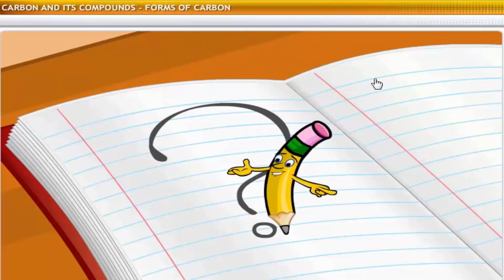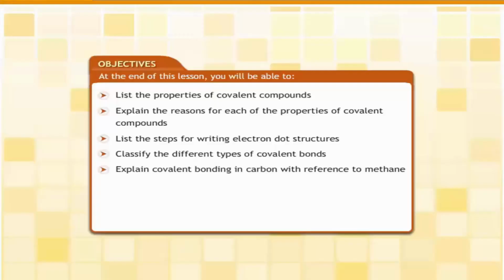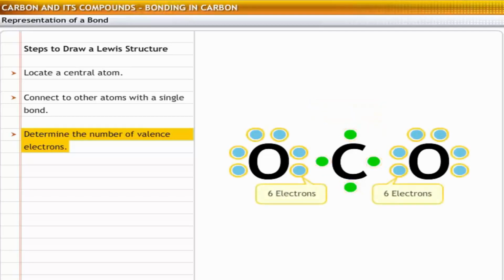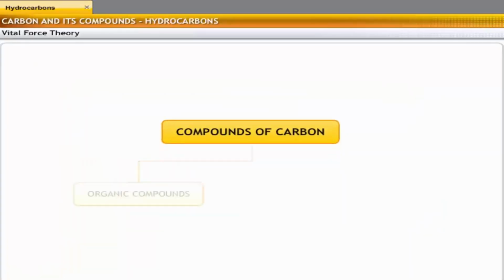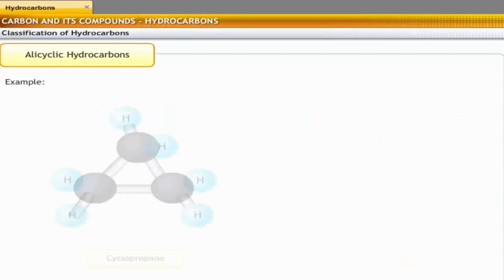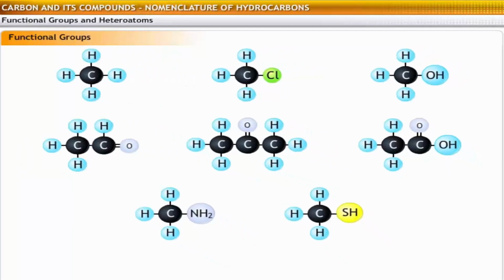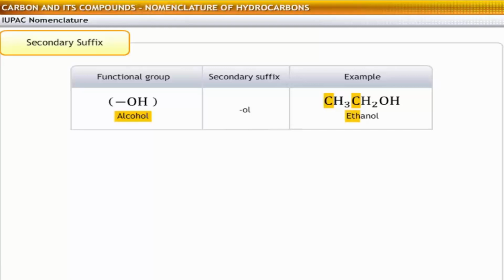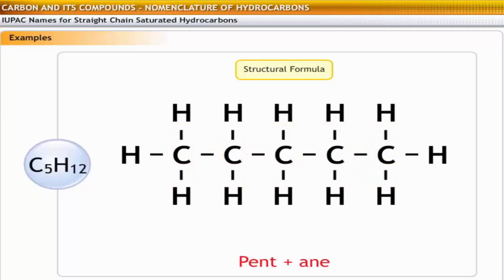carbon and it's compound 3D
carbon and it's compound